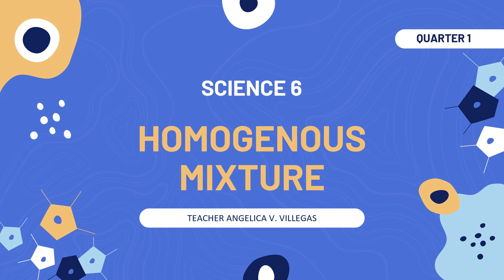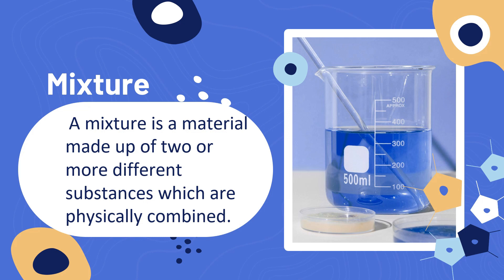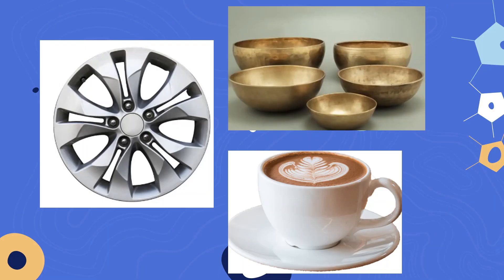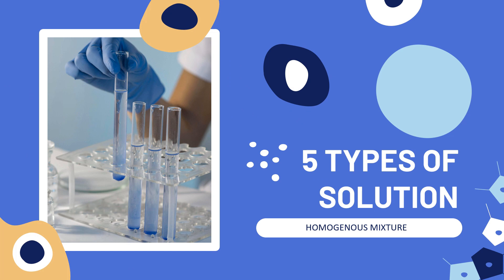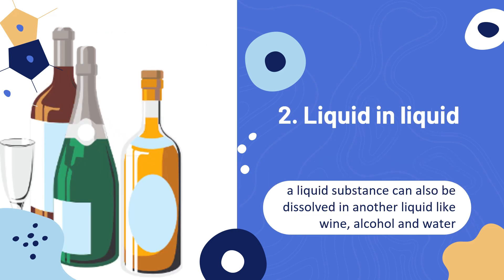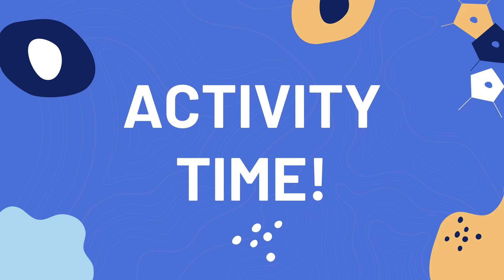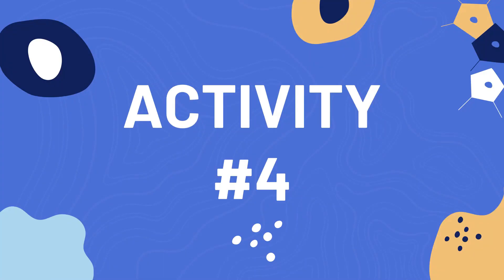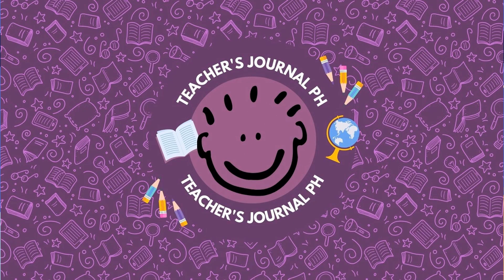MELC-BASED SCIENCE 6 Quarter 1 Week 1 HOMOGENOUS MIXTURE